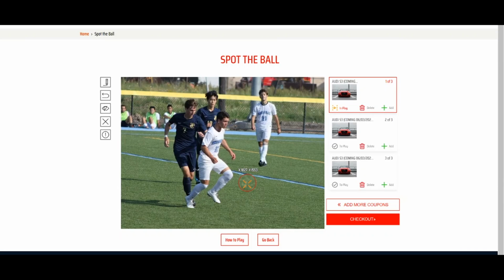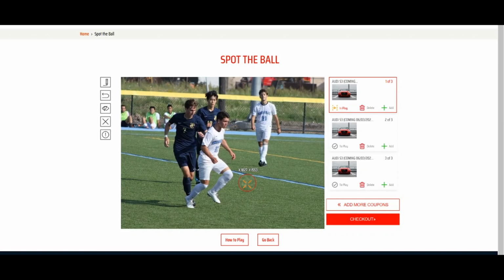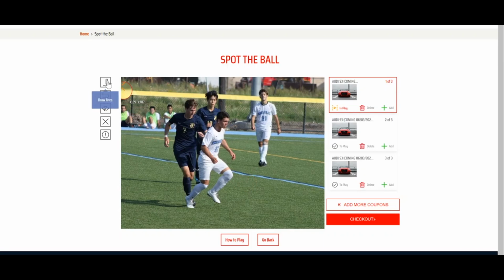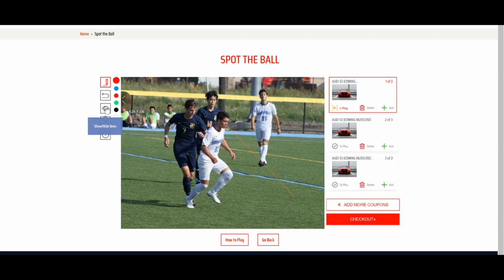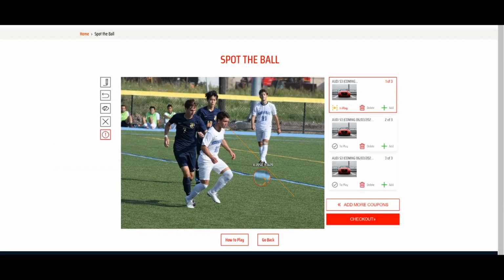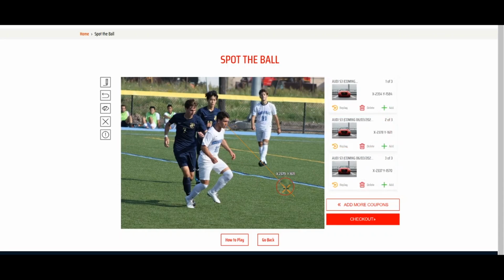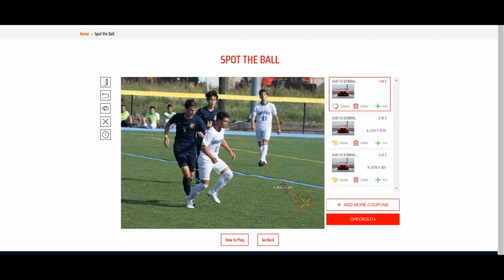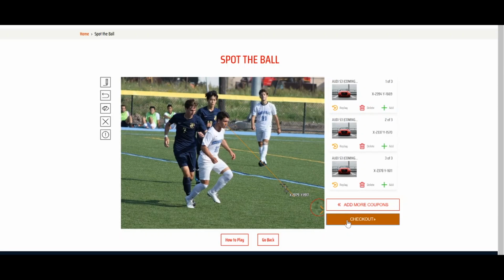How To Play Spot the Ball- Fast Fuelled Giveaways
This is just a small tutorial to help you to understand all our features on Spot the Ball and hopefully give you a better chance to win!

If you haven't already, check us out!